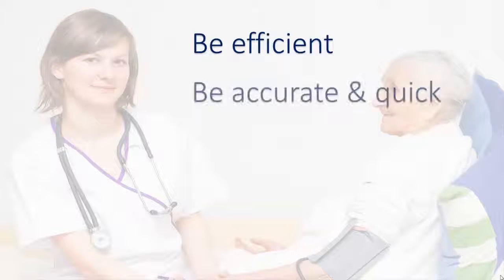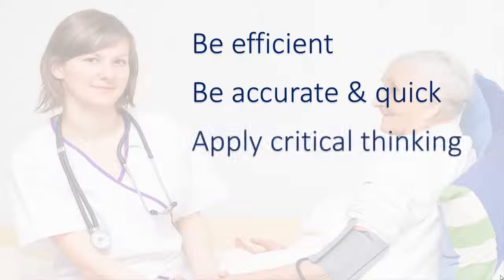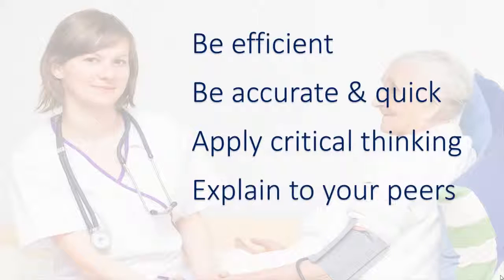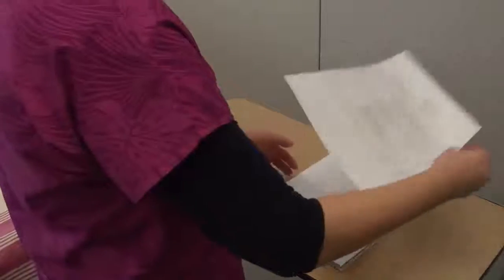Introduction to NURS1301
This video is an introduction to the Practical Nursing course, Mathematical Principles of Medication Administration.